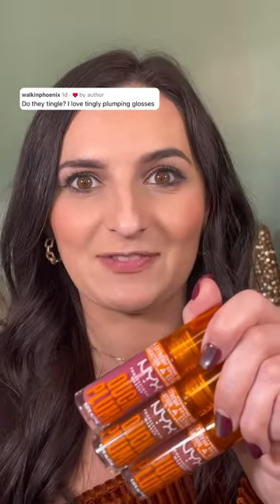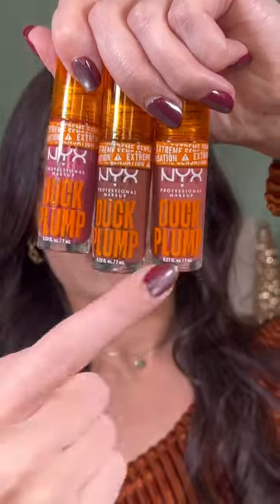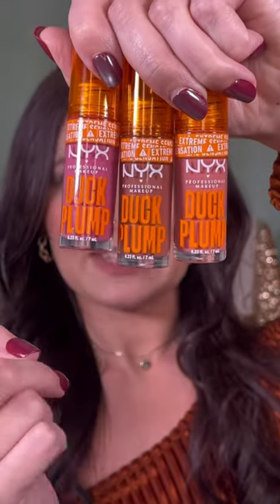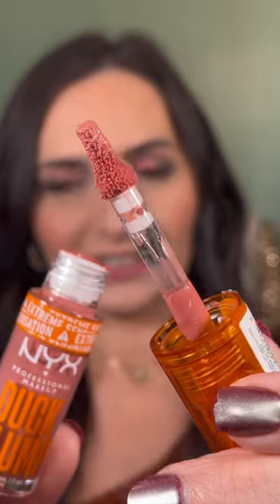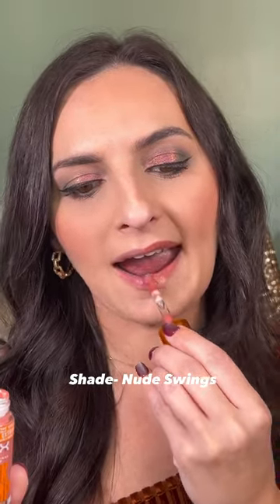Trying the new NYX Duck Plump lip glosses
Trying the new NYX plumping glosses